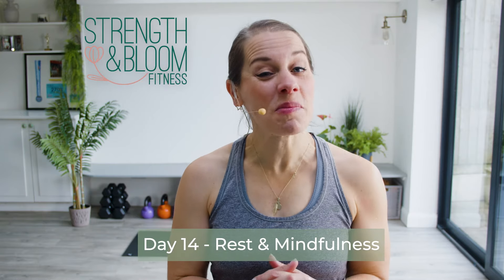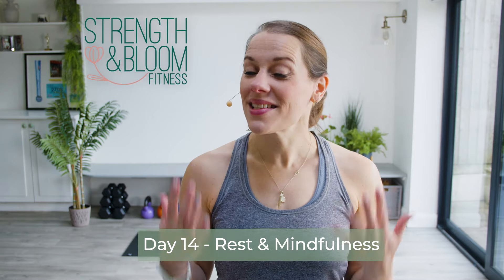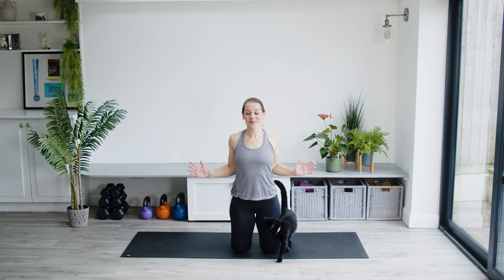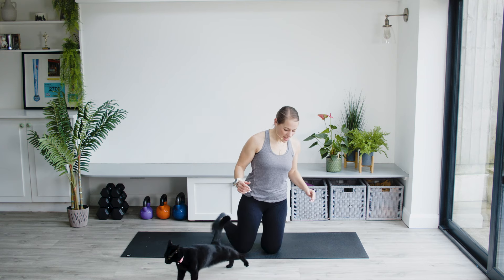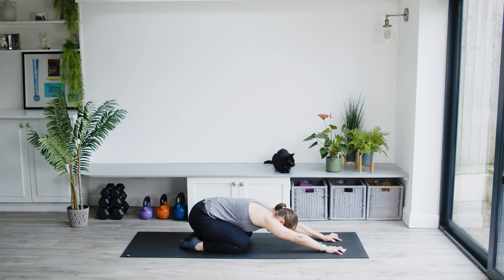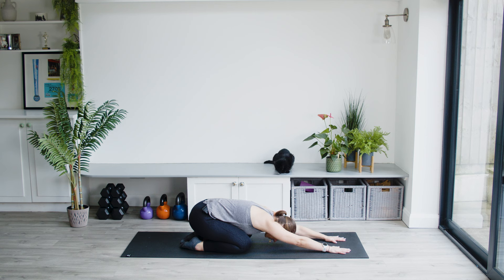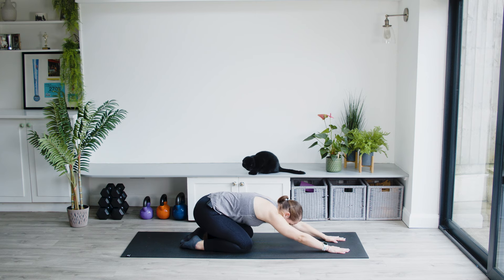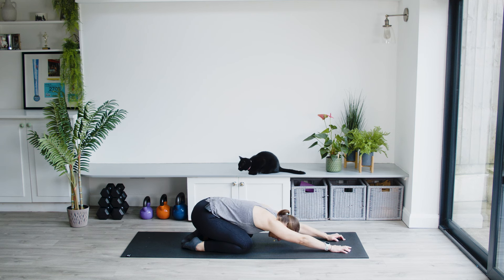Day 14: Rest & Mindfulness - Experience Tranquility - for Women 40+ and Menopause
Join me and become a member for special perks like exclusive videos, live stream chat and early release videos - just hit the Join button on my channel

**No Mid Workout Ads**
Welcome to the final day of week 2 in my "Building Strength for Life" series! Day 14, is a 10-minute stretching session where we step back from physical exertion to focus on the equally important aspects of mental well-being and relaxation. This session is designed to introduce you to mindfulness, guide you through calming stretches, and conclude with a full-body guided relaxation.

✨ Today’s Session Includes ✨

- 🌱 Understanding Mindfulness: An introduction to what mindfulness is and how it benefits your overall well-being.
- 🧘‍♀️ Gentle Stretching: Ease into a series of stretches that promote flexibility and reduce muscle tension.
- 🛌 Full Body Guided Relaxation: A soothing journey to release stress from every part of your body, leaving you refreshed and centered.

As a fully qualified personal trainer and fitness professional specialising in women's health, I bring a unique perspective to women's health and wellness, especially for those navigating through all stages of menopause. Being in my 40s, I deeply understand the challenges and transformations women experience during this time. My daily work involves real interactions with women just like you, providing me with invaluable insights and practical experience. This hands-on approach ensures that the advice I share is not only scientifically sound but also empathetically tailored to meet your unique needs. Join me in embracing a holistic journey towards health and wellness, where every workout and piece of advice is crafted with your wellbeing in mind.

👩‍🎓 Perfect for Recovery & Mental Clarity 👩‍🎓

This session is especially beneficial for anyone in our community, particularly those aged 40+ or navigating through menopause. It’s a chance to rejuvenate not just your body, but also your mind, helping you prepare for the challenges and opportunities of the upcoming week.

- A comfortable, quiet space where you can relax without interruptions.
- A mat or a soft surface to lie down on.

🔥 Benefits of Mindfulness & Relaxation 🔥

Day 14 is your opportunity to understand and practice mindfulness, which can significantly improve your mood, reduce stress levels, and enhance overall mental clarity.

💆‍♀️ Ready to unwind and embrace mindfulness? Let’s delve into Day 14 with a sense of peace and rejuvenation. 💆‍♀️